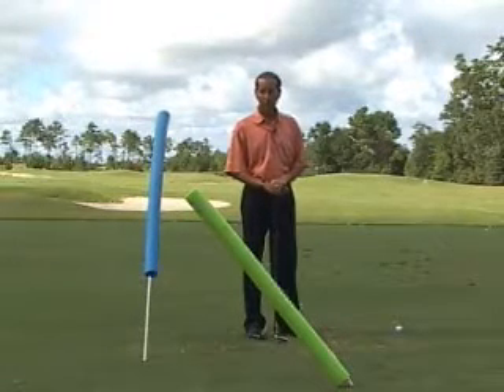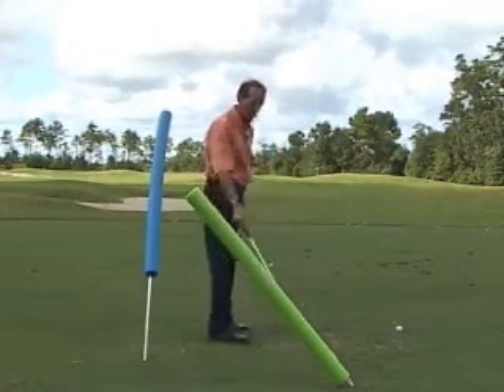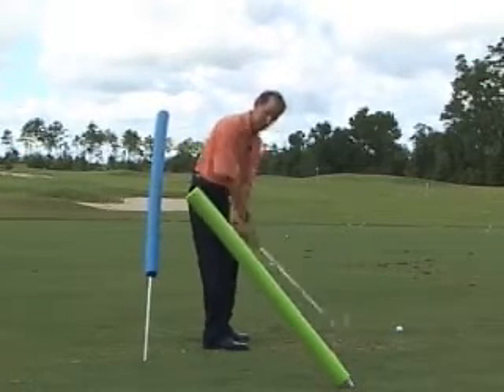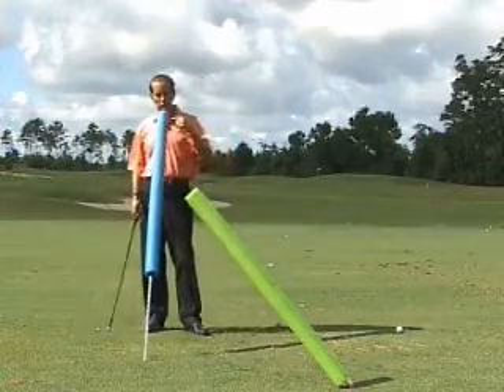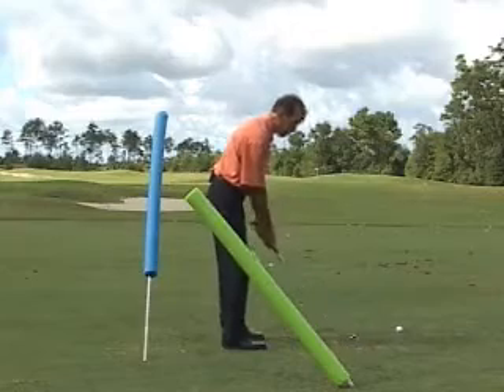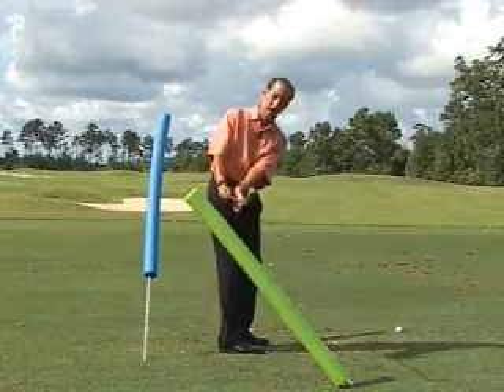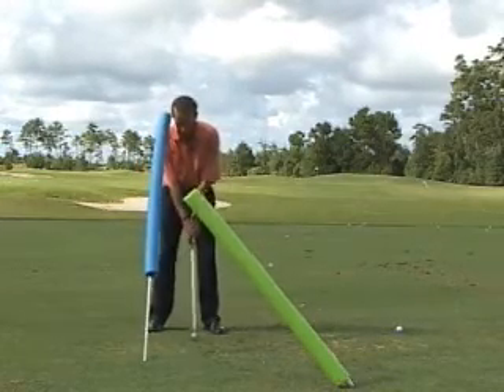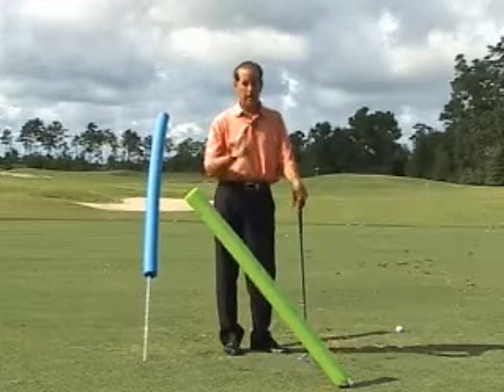Steady Head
PGA Masster Professional, Brad Redding, shows and explains how to fix different types of head movements in the golf swing.  One fix is not good for everyone.  It all depends on where you are.